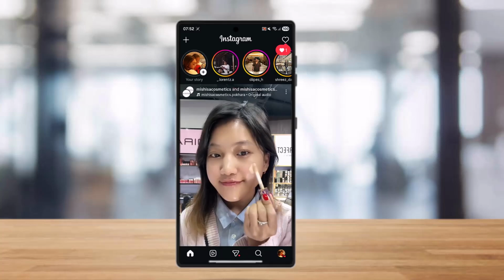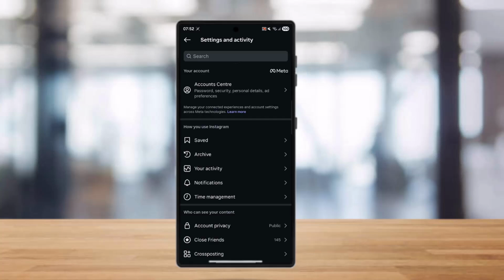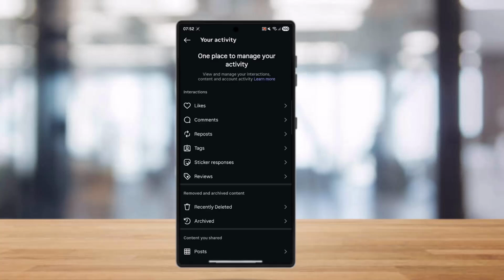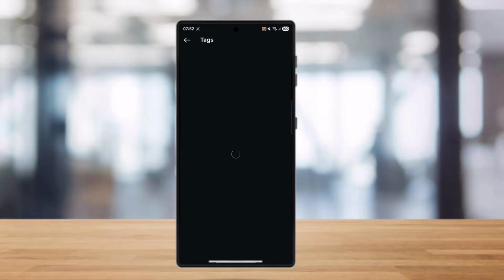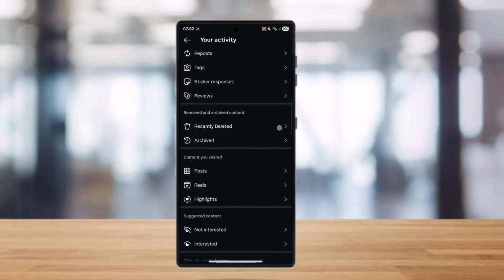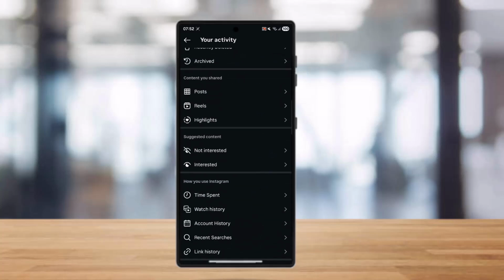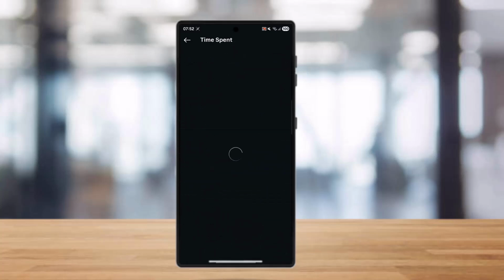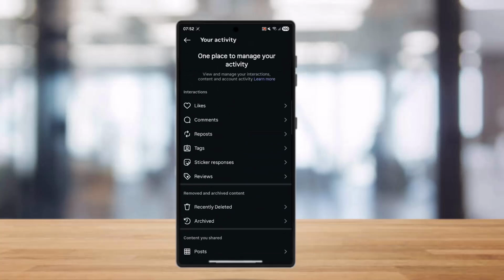How To See Instagram Insights Without A Business Account !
In today’s video, we’re going to talk about how to see Instagram insights without a business account. Many users want to track their performance, but aren’t sure what’s available on a personal profile. So let’s break it down.

First, it’s important to understand that full Instagram Insights are only available to Professional accounts — that means Business or Creator profiles. These include detailed data like reach, impressions, follower growth, and audience demographics. The good news is switching to a professional account is completely free and can be done anytime.

However, if you’re using a personal account, you can still view some limited activity information. Go to your profile, tap the three lines (hamburger menu) in the top right corner, and open Your Activity. Here, you can see your time spent on Instagram, recent searches, links you’ve visited, and interactions such as likes, comments, and story replies.

You can also get small performance clues directly from posts and stories. For example, you can see like counts, comments, and views on videos and reels. Story viewers are also visible while your story is active. While this isn’t full analytics, it still helps you understand what content people engage with the most.

If you want deeper insights like reach, engagement rates, and follower demographics, the best option is to switch to a Creator or Business account in Settings. It’s free, and you can switch back anytime.